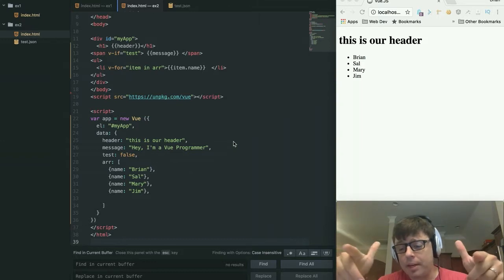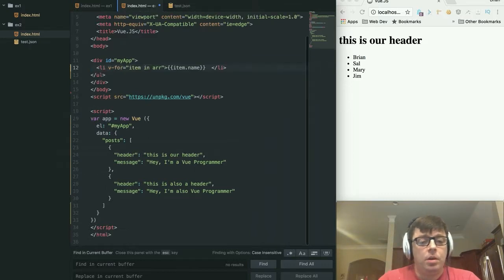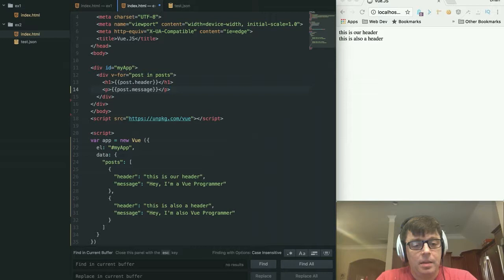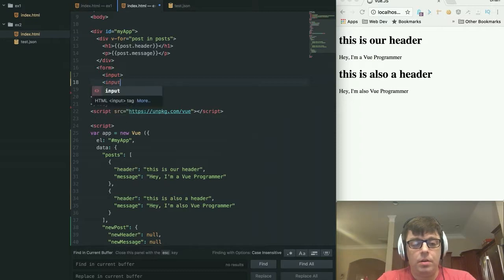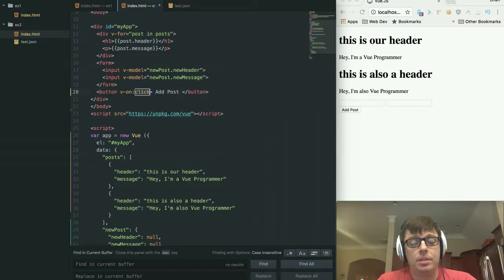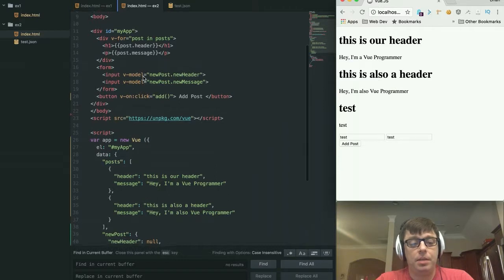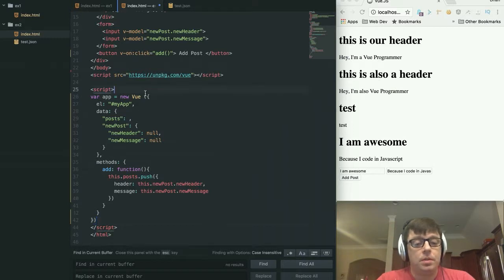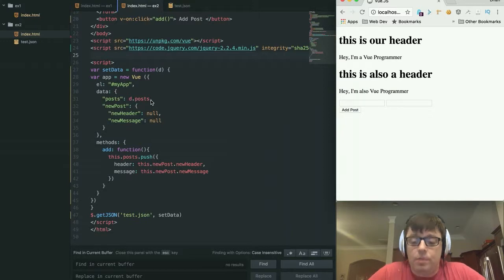How to Create Interactive UI - Reactive Programming using Vue and JavaScript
Learn how to use VueJS and JavaScript to bind data to your website using Vue's objects and templates.  Create modern, reactive User Interfaces that can update data on the fly through APIs, backend storage, and customizable templates.  In this lesson we cover the two way data binding and loading from external data sources

VueJS is a simple, minimal core with an incrementally adoptable stack that can handle apps of any scale.